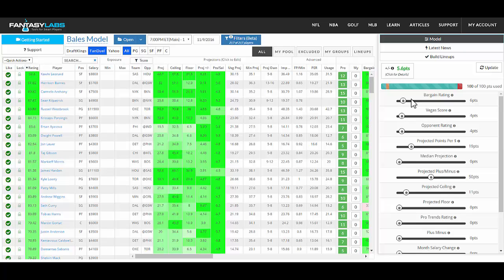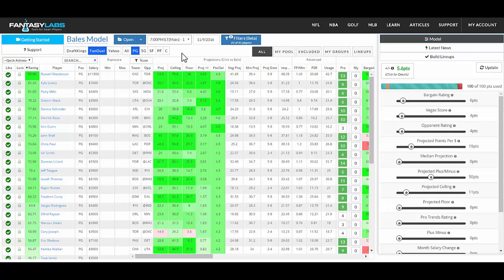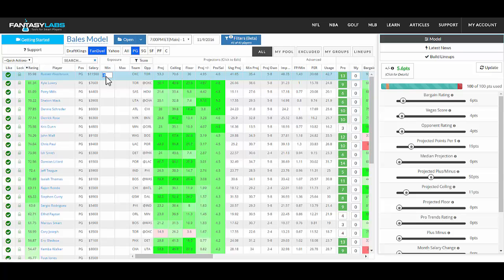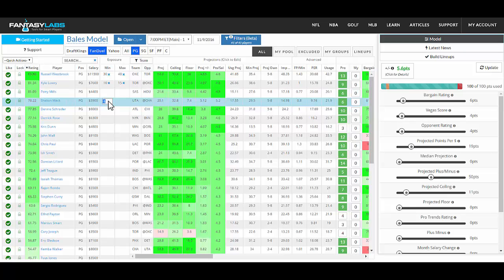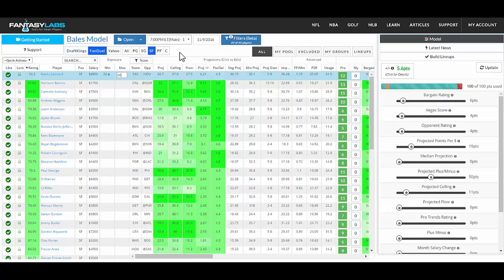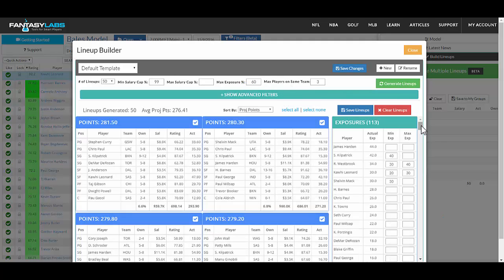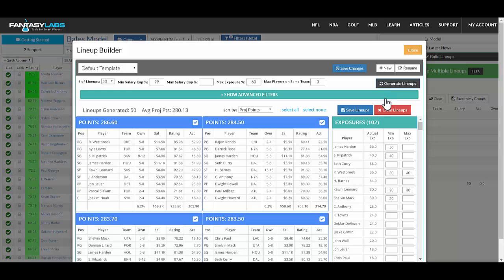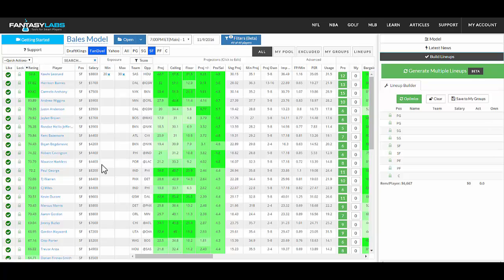FantasyLabs Min/Max Player Exposure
In this video, Jonathan Bales explains how to use the min/max exposure setting in Player Models.